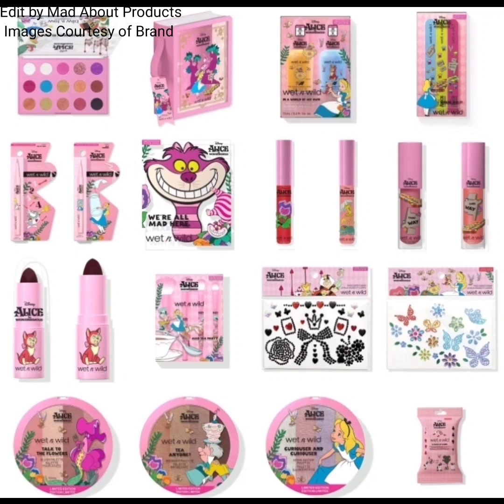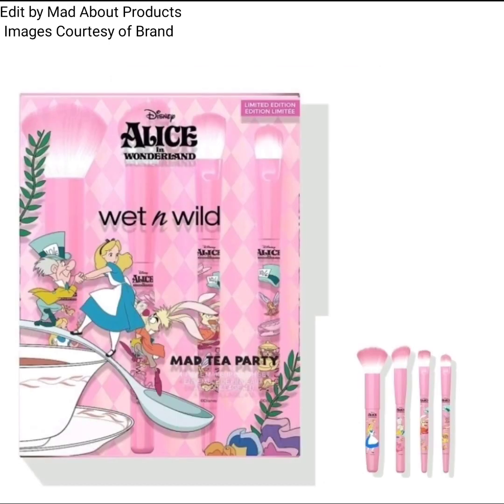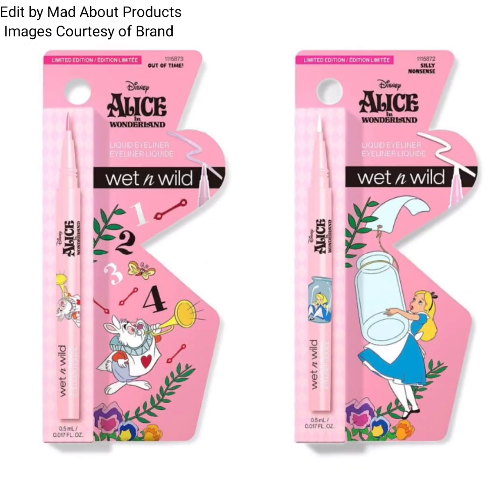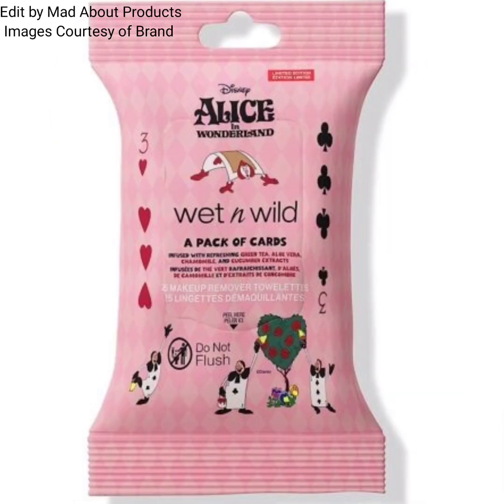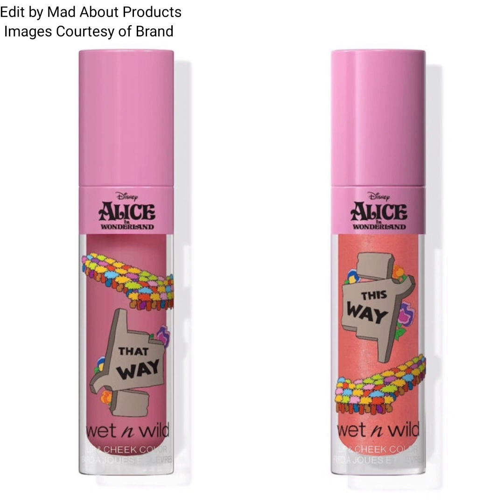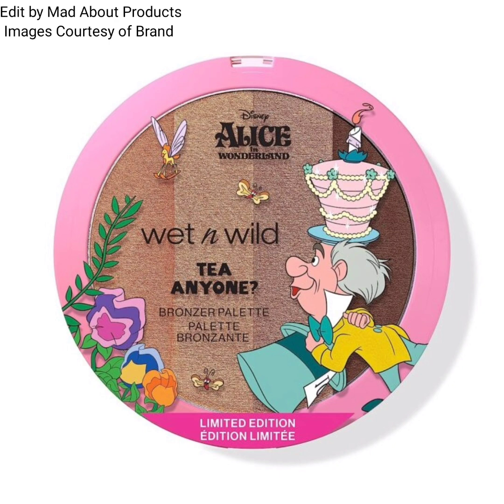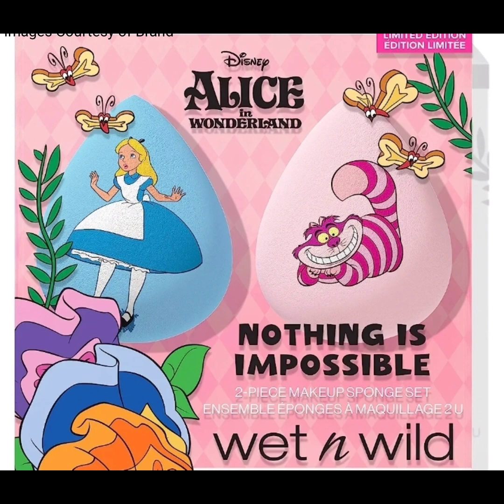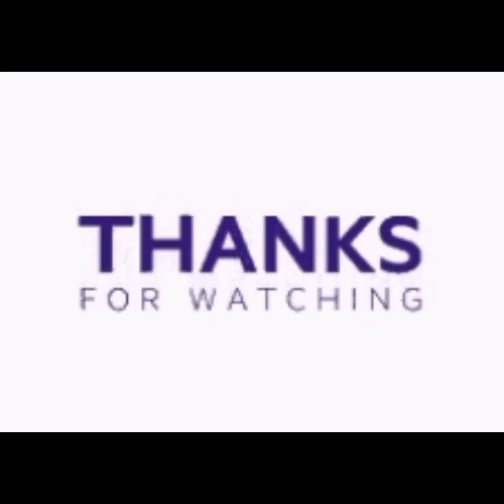ComingSoon New!WetnWild Beauty X Alice In Wonderland Collection|New Makeup Releases 2023|Makeup News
Lip Gloss Alice In Wonderland Collection ($8)
-Not A W*3d
-We Sing Too
-Wildflower
Curtsy Lipstick ($8)
Mad Tea Party 4-Piece Makeup Brush Set ($18)
Wet N Wild Liquid Lip & Cheek Color ($8)
-This Way
-That Way
Lost In Wonderland Eye & Face Palette ($16)
Highlighter Palette ($10)
-Curiouser and Curiouser
Bronzer Palette ($10)
-Tea Anyone?
Blush Palette ($10)
-Talk To Flowers
Liquid Eyeliner Alice In Wonderland Collection ($8)
-Silly Nonsense
-Out Of Time
Body Face Gems ($8)
-Golden Afternoon
-Yes,Your Majesty
Face Wipes ($8)
Where Am I? 6 piece Nail File Set ($8)
Cheshire Cat Hand Mirror
Makeup Bag
World Of My Own Nail Polish Set